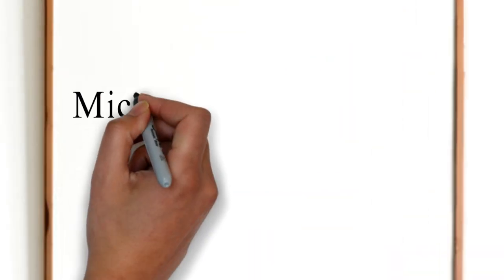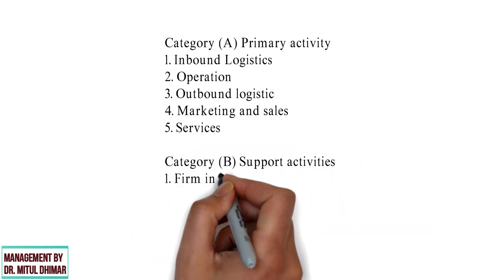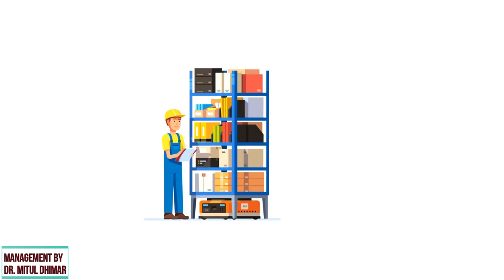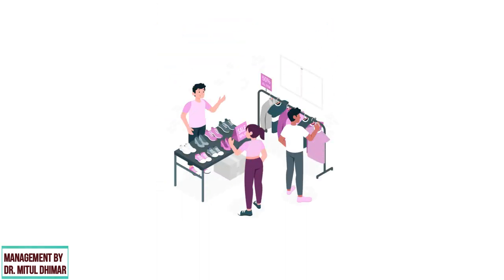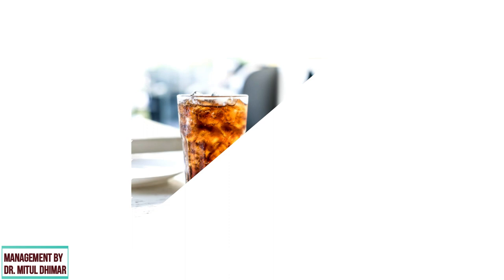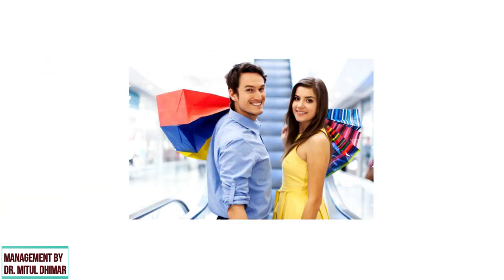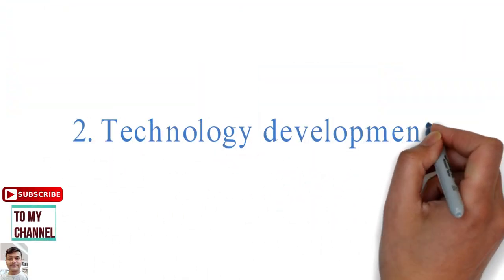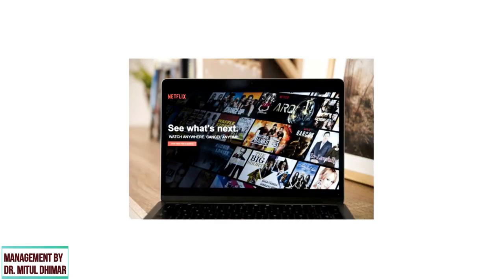Value chain approach in strategic management / Porter's value chain analysis with examples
Hello friends.
In this video Porter's Value Chain Analysis is explained in detail.
Each and every point is explained with different examples.

Following points are covered.
TIMESTAMPS
0:00 Welcome to my channel Management By Dr. Mitul Dhimar
1:25 Category (A) Primary activity
1:49 Inbound Logistics
2:38 Operation
3:12 Outbound logistic
3:55 Marketing and sales
4:42 Services
5:43 Category (B) Support activities
6:06 Procurement
6:46 Technology development
7:33 Human resource management
8:16 Firm infrastructure

I hope you enjoy and able to learn my video Porter's value chain analysis

I had also prepared following videos on  strategic management